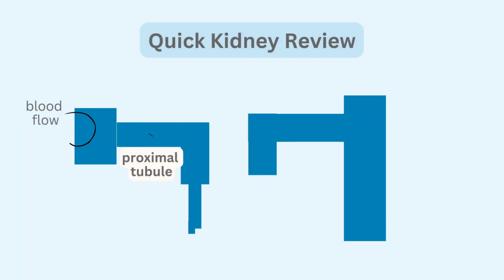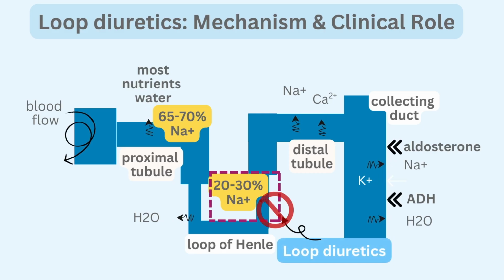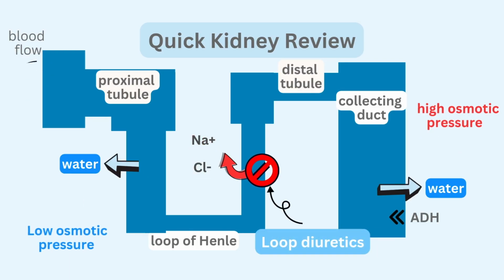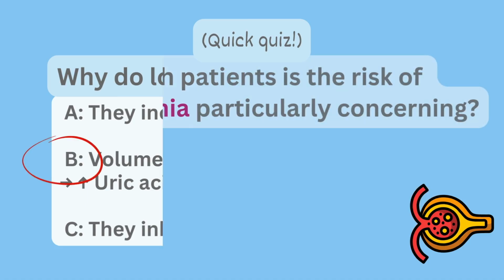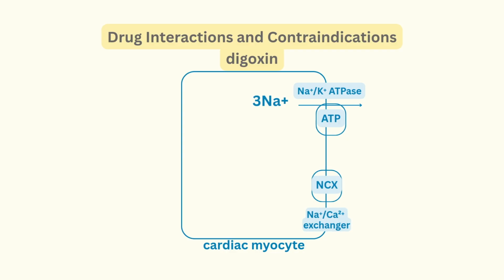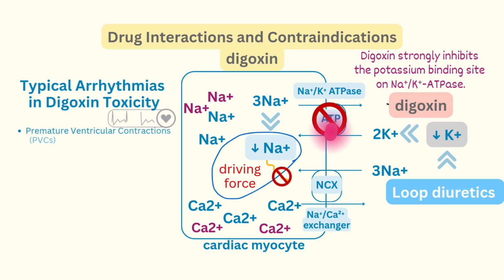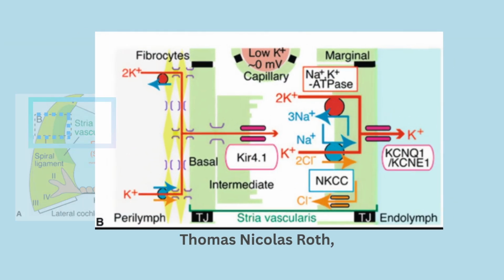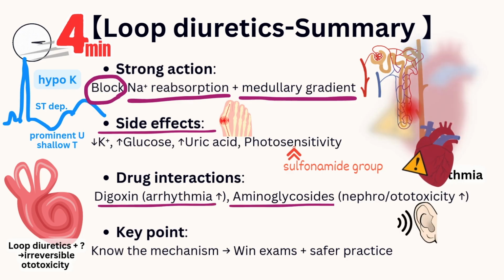Loop Diuretics EXPLAINED in 4 Min: Mechanism, Side Effects & Exam High-Yield 【Diuretics Ep.4】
Confused by loop diuretics? 🤔
In just 4 minutes, you’ll master their mechanism, side effect mechanisms, and the must-know exam high-yield points.

We’ll cover:
👀 Why loop diuretics are more powerful than thiazides
📚 Mechanism of hypokalemia, hyperuricemia, and photosensitivity
⚠️ Dangerous drug interactions: digoxin & aminoglycosides
🧠 High-yield exam tips you can’t miss

✨Perfect for medical students, pharmacy students, and USMLE/NCLEX prep.

loop diuretics, loop diuretics mechanism, loop diuretics side effects, furosemide, torsemide, bumetanide, ethacrynic acid, pharmacology USMLE, renal physiology, nephron sodium reabsorption, digoxin interaction, aminoglycosides ototoxicity.

【🎬 Video Chapters（Loop Diuretics 4:22）】

0:00 – Nephron Overview & Site of Action
Loop diuretics act on the thick ascending limb of Henle, the kidney’s concentration engine.

0:19 – Intro: Why the Strongest?
Loop diuretics explained in under 5 minutes. Why are they so powerful?

0:25 – Mechanism of Action
Block Na⁺/K⁺/2Cl⁻ in thick ascending limb → strongest diuretic effect.

0:50 – Why So Powerful?
Medullary gradient collapse → kidney can’t concentrate or dilute urine.

1:13 – Side Effects: Hypokalemia & Hyperglycemia
Mechanisms of K⁺ loss and reduced insulin secretion.

1:36 – Side Effects: Hyperuricemia & Photosensitivity
URAT1 reabsorption and sulfa-related skin reactions.

2:11 – Drug Interactions: Digoxin
Hypokalemia + digoxin → arrhythmia risk.

3:01 – Drug Interactions: Aminoglycosides
Nephrotoxicity, mechanisms explained.

3:16 – Drug Interactions: Aminoglycosides
Ototoxicity, mechanisms explained.

3:40 – Final SummaryKey takeaways: loop diuretics block sodium reabsorption and collapse the medullary gradient, causing strong diuresis.
High-yield side effects: hypokalemia, hyperglycemia, hyperuricemia, photosensitivity.
Dangerous interactions: digoxin (arrhythmia), aminoglycosides (nephro/ototoxicity).
Special notes: Ethacrynic acid = safe in sulfonamide allergy; Torasemide = anti-aldosterone activity → less hypokalemia.

1. Chaya Gopalan, Erik Kirk,
Chapter 7 - Renal physiology, Editor(s): Chaya Gopalan, Erik Kirk, Biology of Cardiovascular and Metabolic Diseases, Academic Press, 2022, Pages 123-140,
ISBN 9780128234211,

2. Bell R, Mandalia R. Diuretics and the kidney. BJA Educ. 2022 Jun;22(6):216-223. doi: 10.1016/j.bjae.2022.02.003. Epub 2022 Apr 20. Erratum in: BJA Educ. 2022 Nov;22(11):449. doi: 10.1016/j.bjae.2022.06.001. PMID: 35614905; PMCID: PMC9125415.

3. Huxel C, Raja A, Ollivierre-Lawrence MD. Loop Diuretics. [Updated 2023 May 22]. In: StatPearls [Internet]. Treasure Island (FL): StatPearls Publishing; 2025 Jan-.

4. A.L. Gaffo, Crystal Diseases, Editor(s): Linda M. McManus, Richard N. Mitchell, Pathobiology of Human Disease, Academic Press, 2014, Pages 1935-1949,
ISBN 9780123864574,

5. Thomas Nicolas Roth,
Chapter 20 - Aging of the auditory system,Editor(s): Michael J. Aminoff, François Boller, Dick F. Swaab,Handbook of Clinical Neurology, Elsevier,Volume 129,2015,Pages 357-373,
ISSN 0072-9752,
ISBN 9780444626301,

6. Ding D, Liu H, Qi W, Jiang H, Li Y, Wu X, Sun H, Gross K, Salvi R. Ototoxic effects and mechanisms of loop diuretics. J Otol. 2016 Dec;11(4):145-156. doi: 10.1016/j.joto.2016.10.001. Epub 2016 Oct 27. PMID: 29937824; PMCID: PMC6002634.